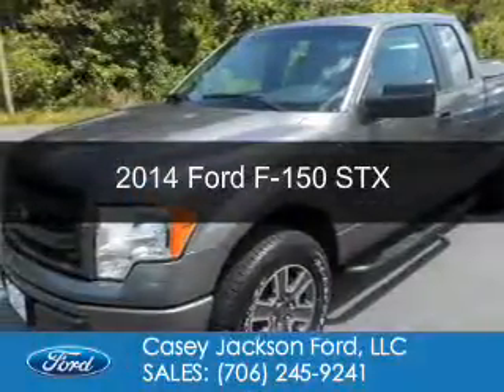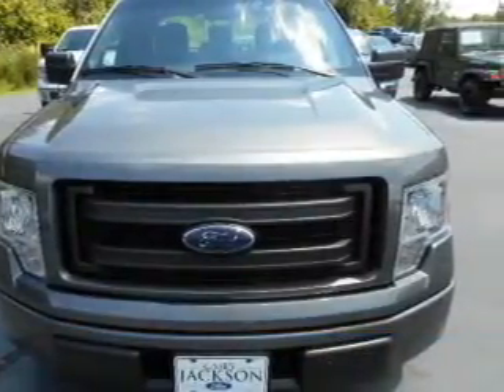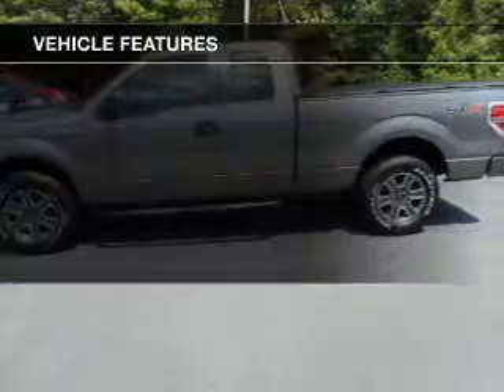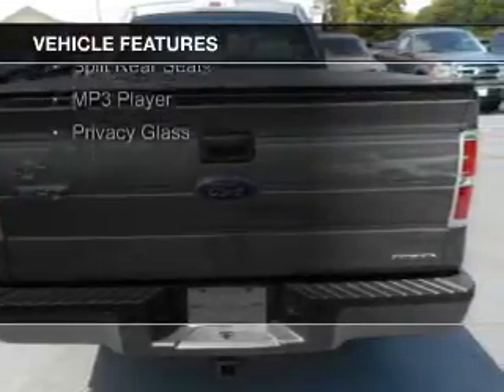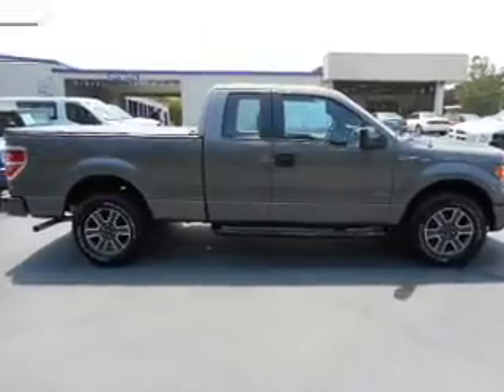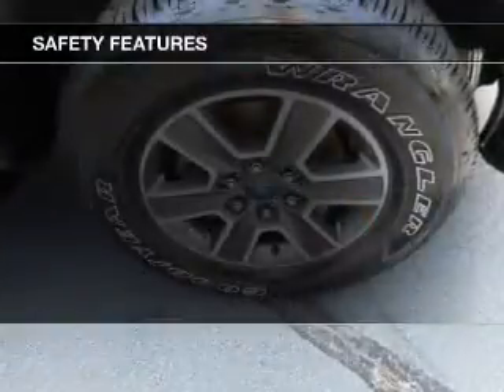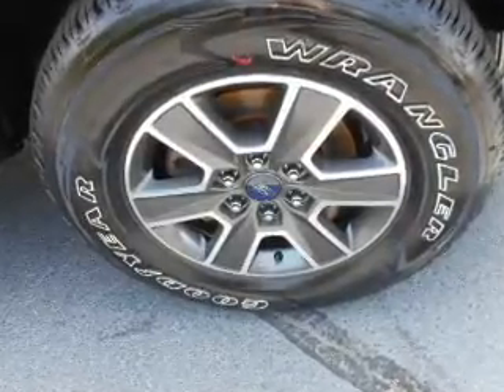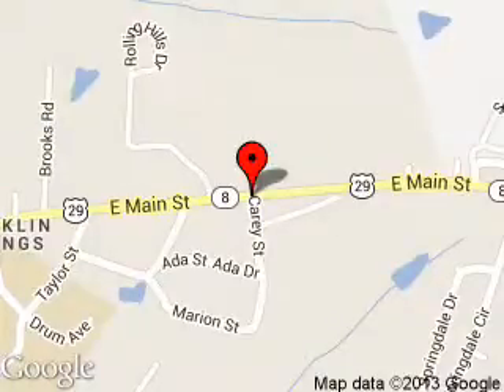2014 Ford F-150 - ROYSTON GA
Phone:
Year: 2014
Make: Ford
Model: F-150
Trim: STX
Engine: 3.7 liter 6 cylinder 24 valve
Transmission: 6-Speed Automatic
Color: Gray
Mileage: 26668
Address:
1435 E MAIN ST